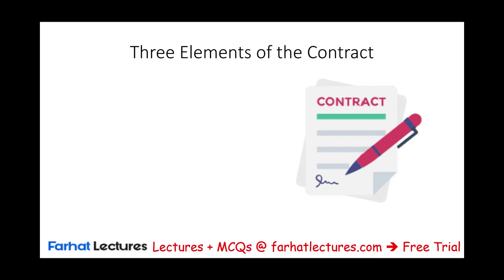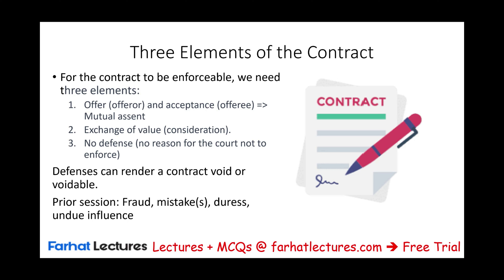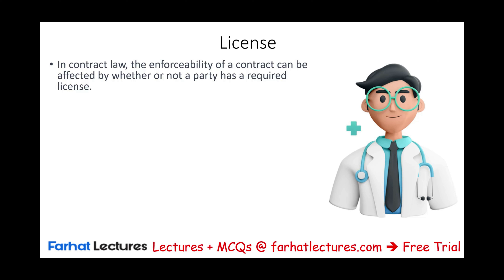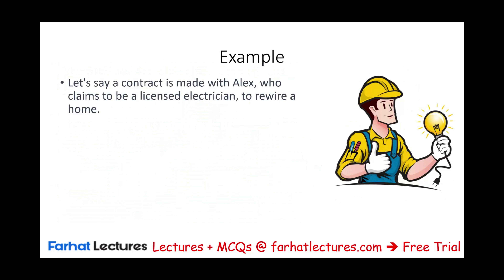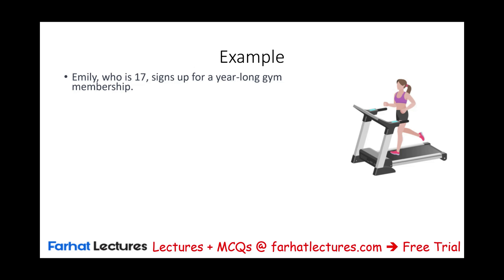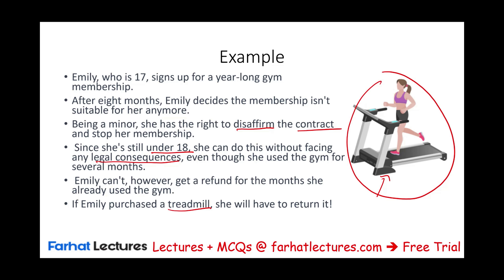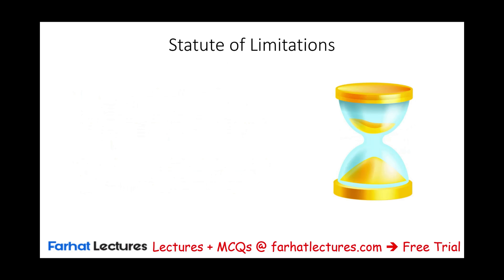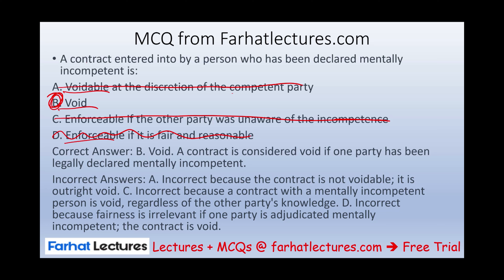Defenses to Contract Law Enforcement: illegality, Minor, Intoxication. CPA Exam REG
In this video, I discuss defenses to contract such as illegality, minor, intoxication, mental incapacity.

Illegality in a contract arises when either the subject matter of the contract or the consideration involved is illegal. In such cases, the contract is typically deemed void, meaning it's treated as if it never existed and is unenforceable by law. Examples of illegal contracts can include those involving criminal activities, violations of trade laws, gambling, or usury.

Example of Illegality in a Contract:
Scenario: Rachel agrees to pay Alex $50,000 to hack into a competitor's computer system to obtain confidential business information.
Illegality: The contract involves committing a crime (hacking into a computer system) which is illegal. Additionally, the purpose of the contract (obtaining confidential information) is also illegal, as it involves breaching privacy and proprietary laws.
Outcome: The contract between Rachel and Alex is void. Since both the action required (hacking) and the objective (acquiring confidential information) are illegal activities, the law will not recognize or enforce this contract.

In contract law, the enforceability of a contract can be affected by whether or not a party has a required license. The key factor here is the purpose of the license.

When a license is required for public protection, such as in the case of professions like certified public accountants (CPAs), attorneys, doctors, and real estate agents, not having the license makes the contract void. This means that even if the unlicensed professional performs the service, they cannot legally demand payment.

However, if a license is required merely for the purpose of generating revenue for a governing body — like a vendor's license at a fair — the lack of such a license does not typically render the contract unenforceable.

n contract law, minors (typically individuals under the age of 18) have a special right when it comes to contracts. They can disaffirm, or cancel, a contract at any time while they are still minors, or within a reasonable period after they reach adulthood. When a minor disaffirms a contract, they must usually return any goods or property they still have from the agreement. However, the minor's age cannot be used by the other party in the contract as a reason to avoid fulfilling their own obligations.

Once a person reaches the age of majority, they can become legally bound to the contracts they entered into as a minor. This can happen in three ways: if they don't disaffirm the contract within a reasonable time after turning 18, if they explicitly agree to the contract either orally or in writing, or if they keep or continue to use the benefits they received from the contract.
Void Contract:

Intoxication can be a valid defense for not upholding a contract, but only under specific circumstances. This defense applies if the person was so intoxicated at the time of making the contract that they were unable to understand the nature and consequences of their promise. Additionally, for this defense to be valid, the other party involved in the contract must have been aware of the person's intoxicated state.

Definition: A void contract is one that is not legally valid from the outset. It is as though the contract never existed and thus has no legal effect.
Reasons for Being Void: Contracts are typically considered void if they involve illegal activities, lack one or more essential elements (like mutual consent, lawful subject matter, consideration, or competent parties), or if they are based on fraud in the execution.
Enforceability: A void contract cannot be enforced by either party. Even if both parties agree to the terms, it cannot be legally upheld.
Example: A contract for an illegal activity, such as selling prohibited substances, is void.
Voidable Contract:

Definition: A voidable contract is a valid contract that can be legally voided at the discretion of one of the parties. Until it is voided, it remains effective and enforceable.
Reasons for Being Voidable: Circumstances such as misrepresentation, undue influence, coercion, or a party's incapacity (like being a minor) can make a contract voidable.
Enforceability: The key aspect of a voidable contract is that it is enforceable until the party with the power to void it chooses to do so. If the aggrieved party decides to affirm the contract, it remains valid.
Example: A contract signed under duress, where one party was coerced into agreement, is voidable at the discretion of the coerced party.